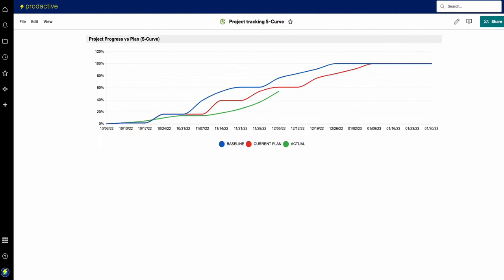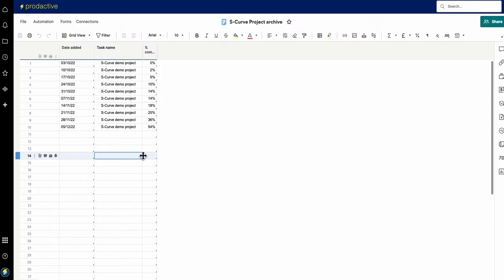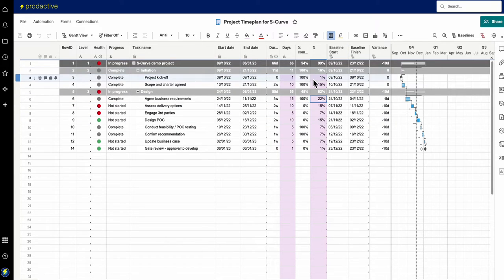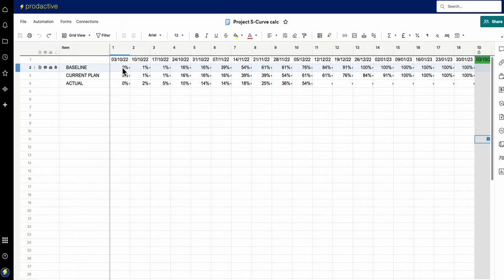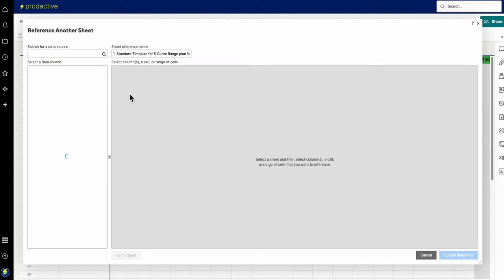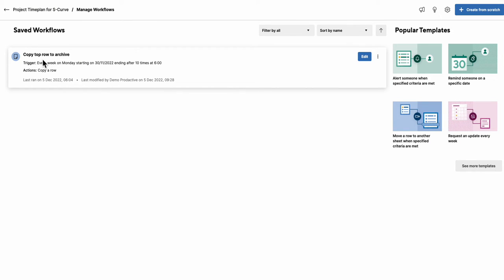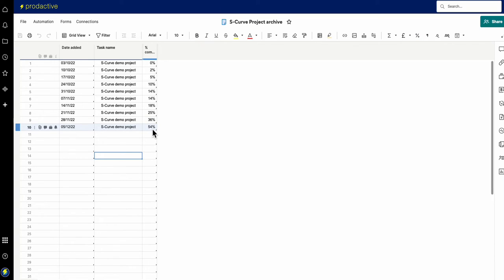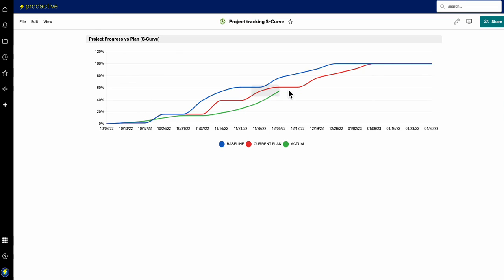How to create a project S-curve in Smartsheet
If you want to be able to show planned and actual progress over time on your project, you'll most likely want to show what's commonly known as an S-curve.

While this isn't part of the standard functionality within Smartsheet, you can build it in to your solution, which is what I cover in this video.